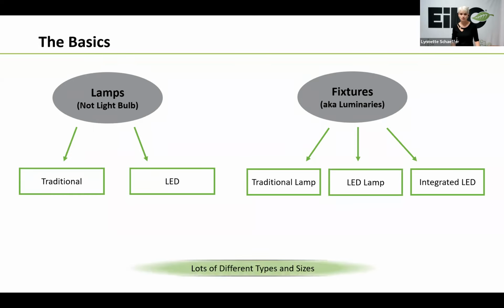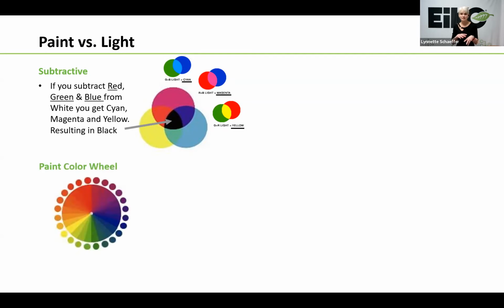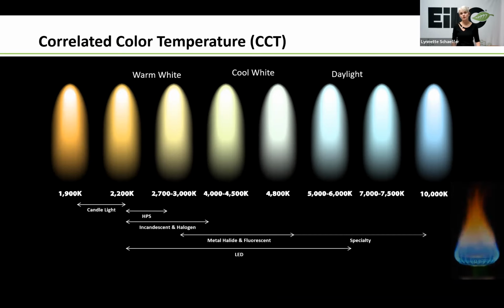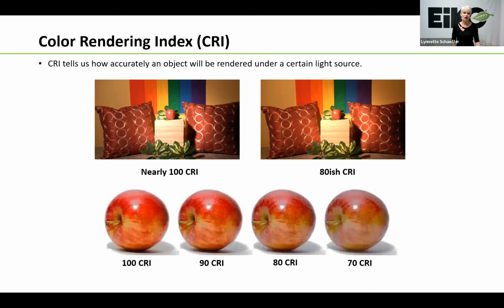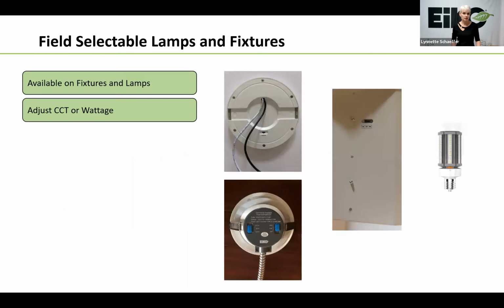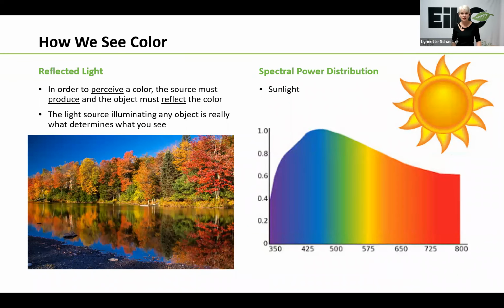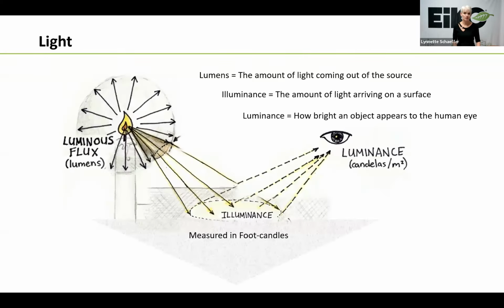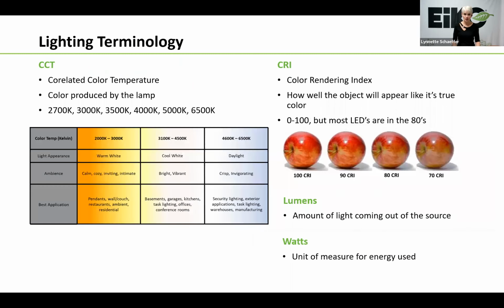EiKO Lighting Basics Part I - How we see Lighting and Common Terms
Learning the basics of lighting and common terms for the industry.